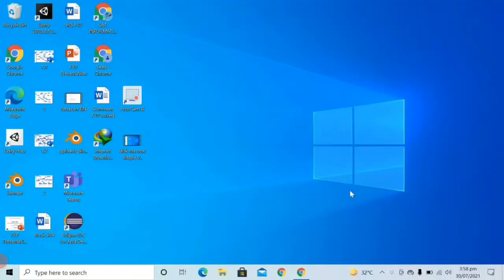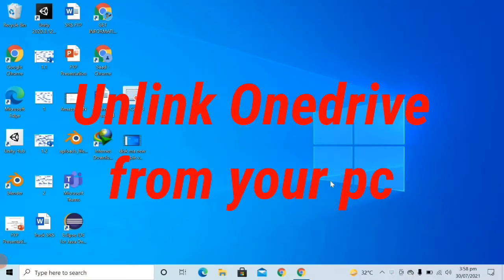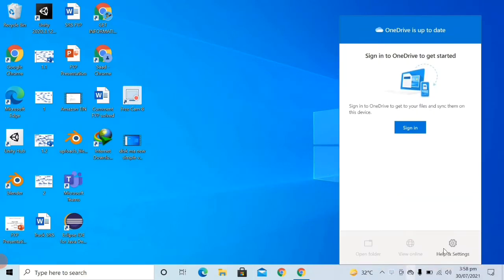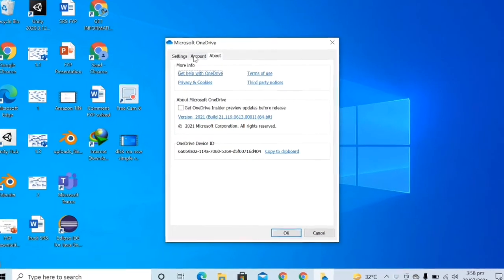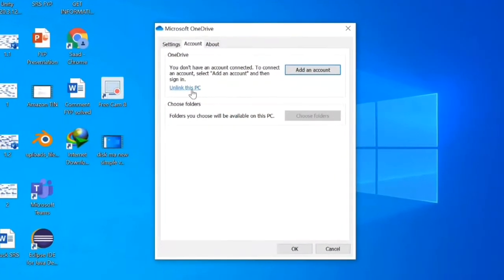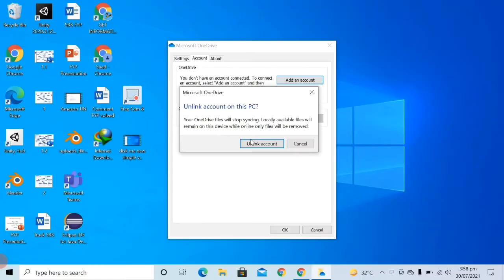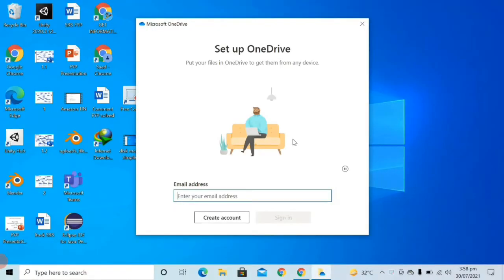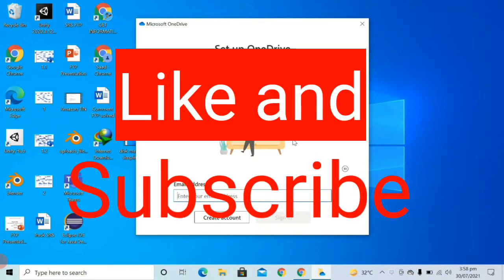How to unlink onedrive from pc 2021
Hi viewers in this video I am going to tell you how you can unlink Onedrive from pc in 2021.